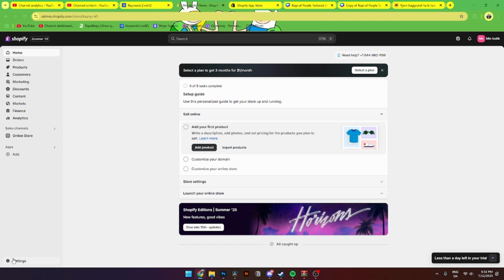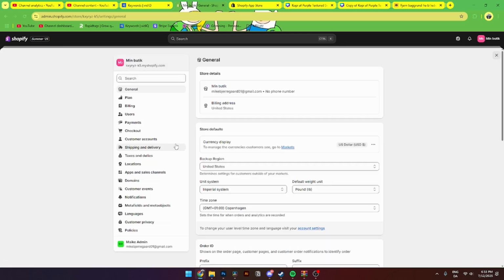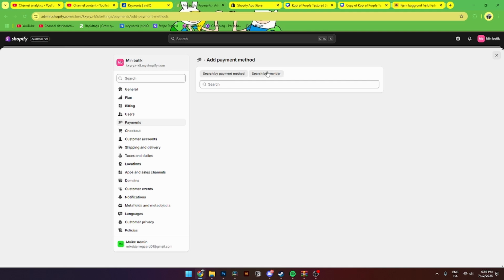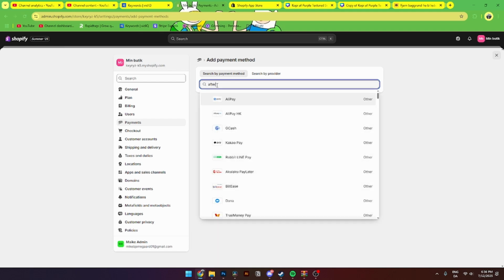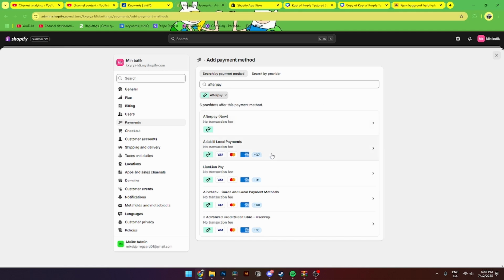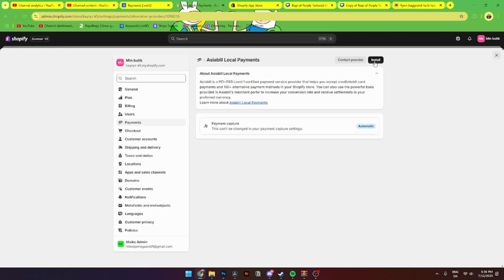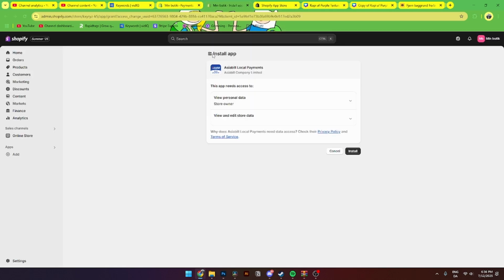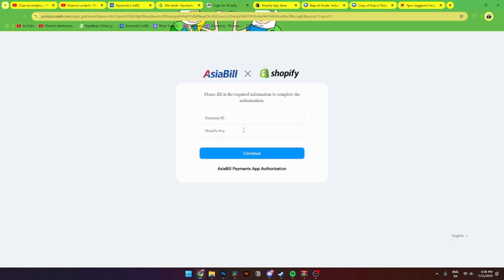How To Add Afterpay To Shopify Store (Full 2026 Guide)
In this Shopify tutorial I will show you step by step how to connect Afterpay on Shopify. This video was made so even beginners can learn how to intergrade AfterPay with Shopify so you customers can have the feature of buy your product now and pay later.

Afterpay is a "buy now, pay later" (BNPL) service that allows users to purchase items immediately and pay for them in installments over a set period, usually four payments over six weeks. Shopify is a commerce platform that provides tools for businesses to sell online and in person. It allows users to create online stores, manage sales, and grow their businesses. Shopify is used by a wide range of businesses, from individual entrepreneurs to global brands.

Can I add Afterpay to my Shopify store?
How do I add an Afterpay banner to my Shopify store?
Why is Afterpay not showing up at checkout Shopify?
How do I add Afterpay as a payment option?